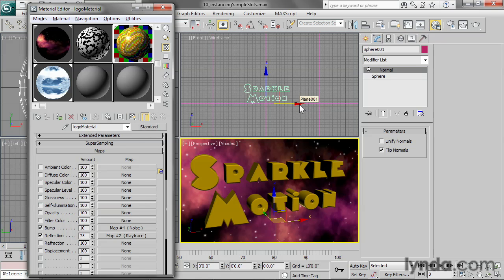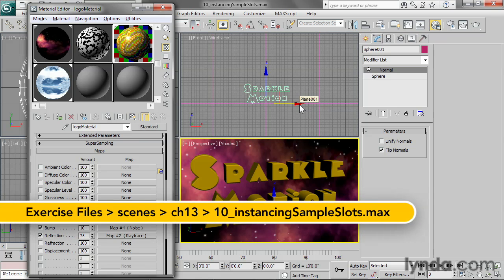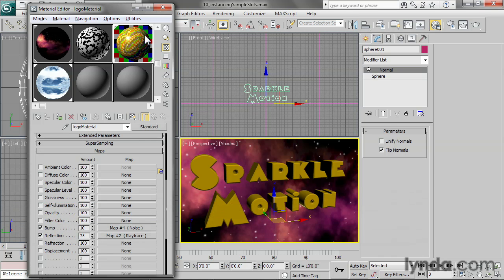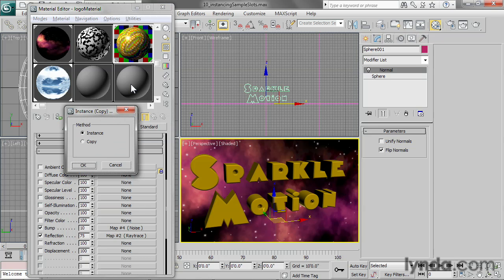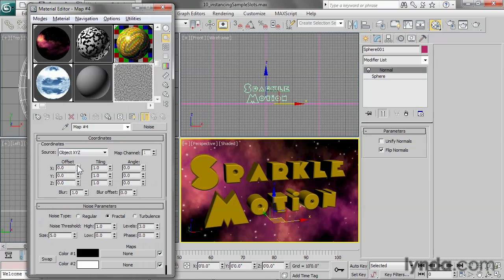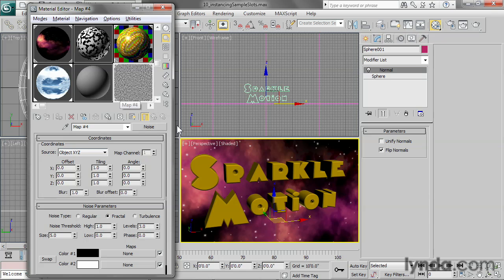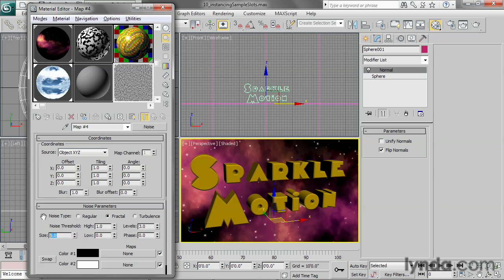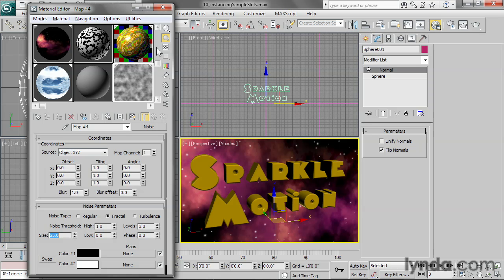103 3ds Max 2013 Essential Training